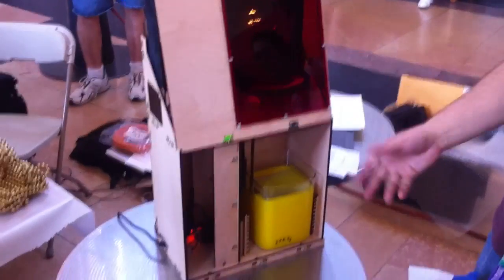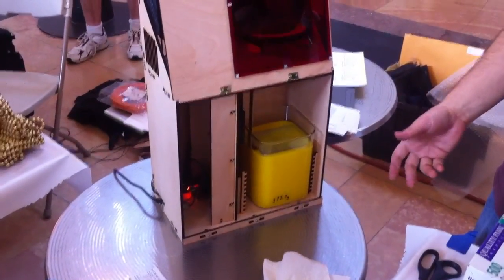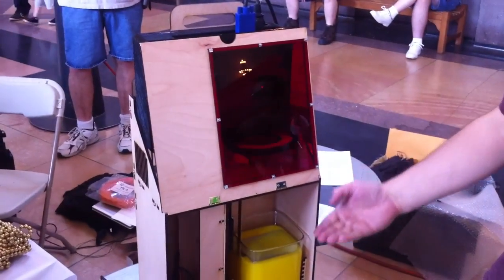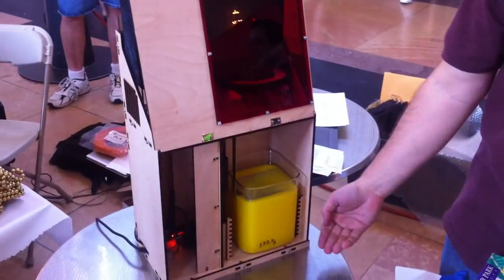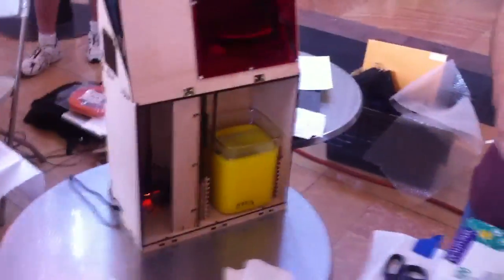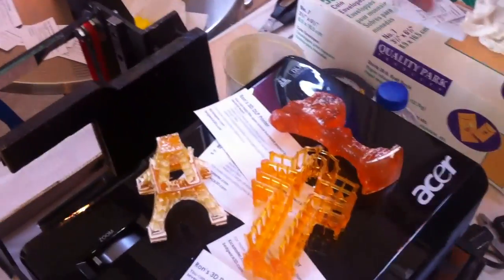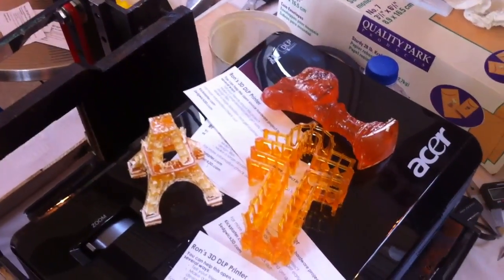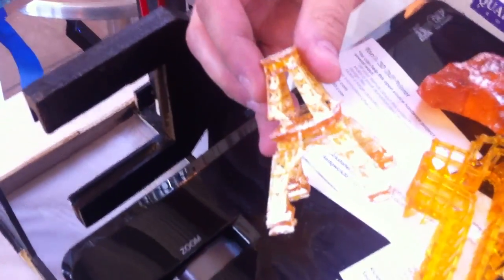3dprinter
Ron from sedgewick3d.com showing off his printer